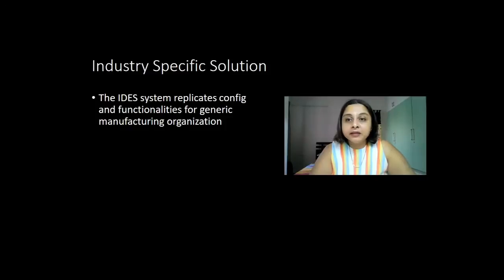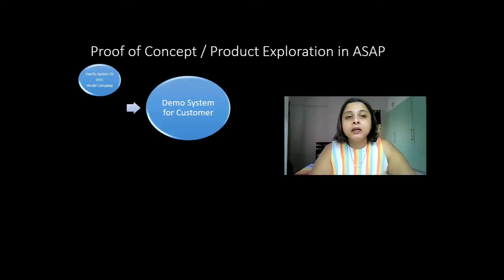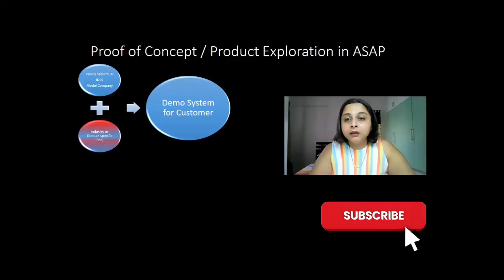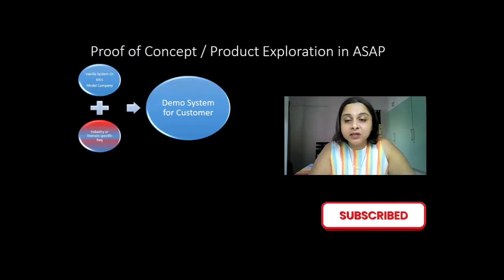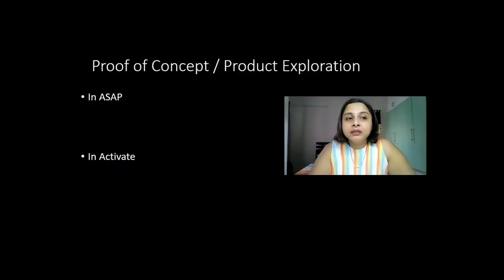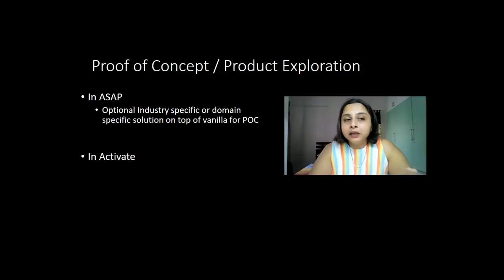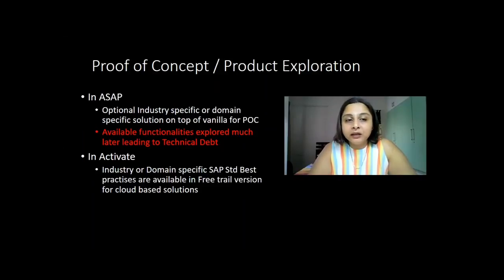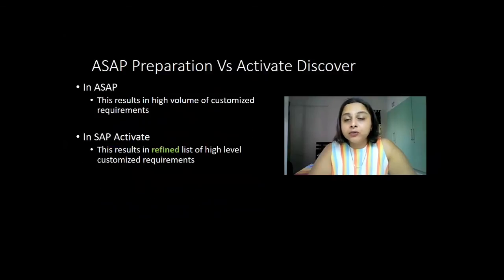SAP ASAP Vs SAP Activate Methodology - Part 2 - Prepration Vs Discover Phase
megmunj